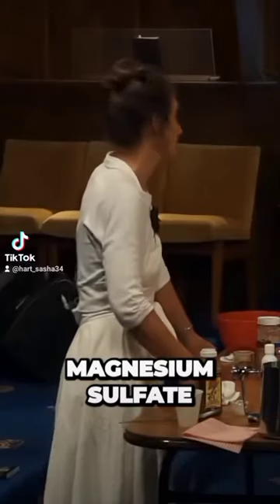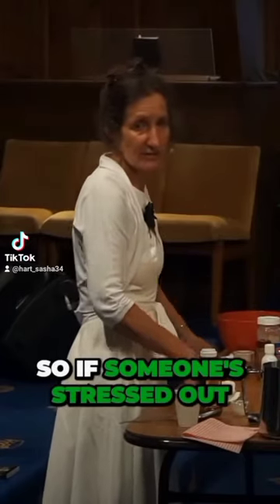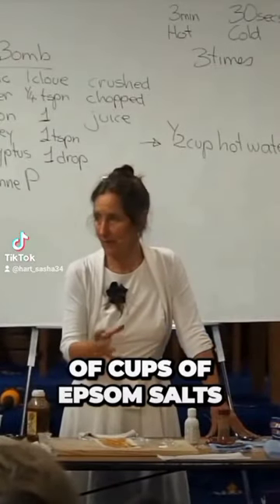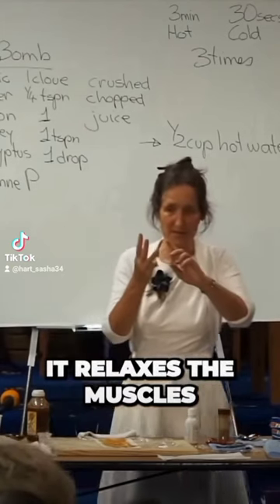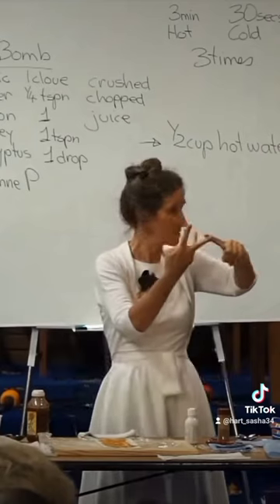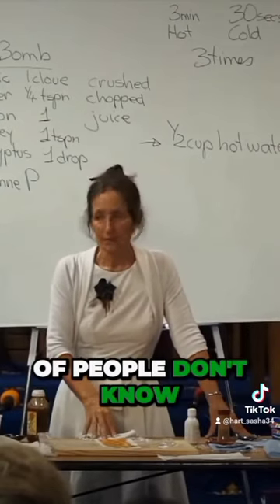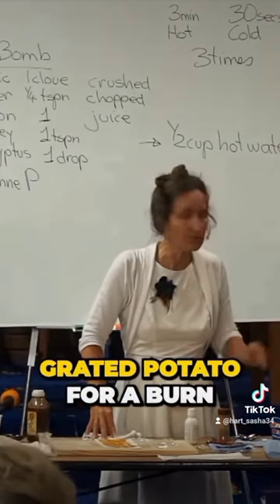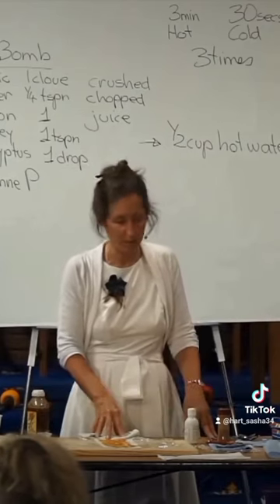she is so knowledgeable love hearing her speak